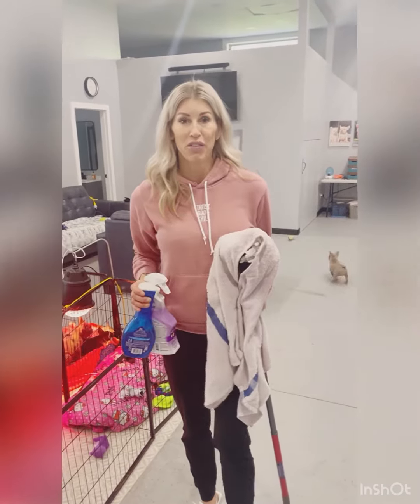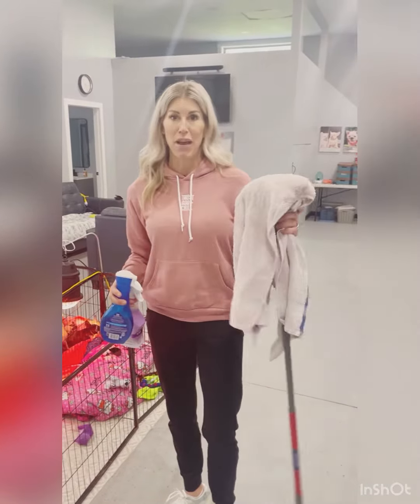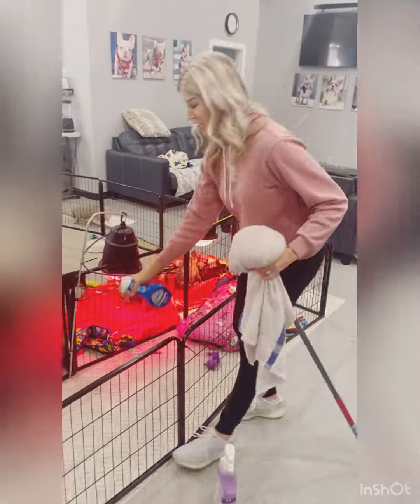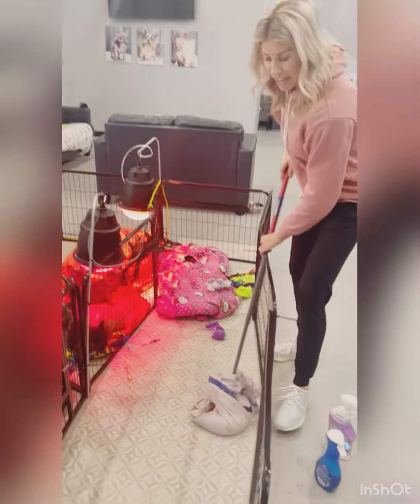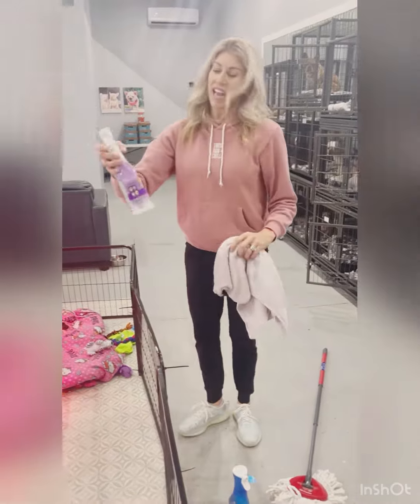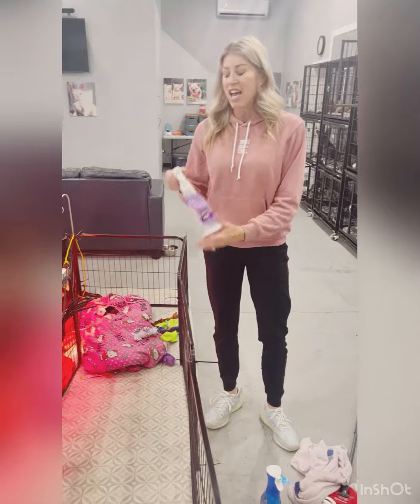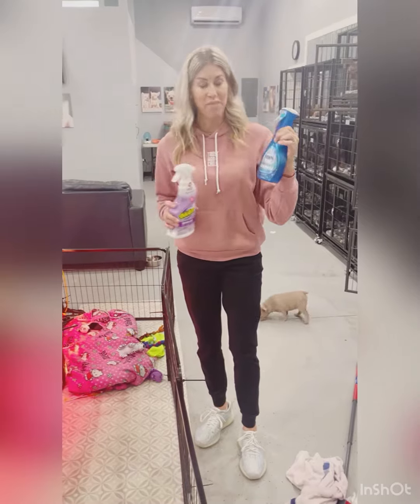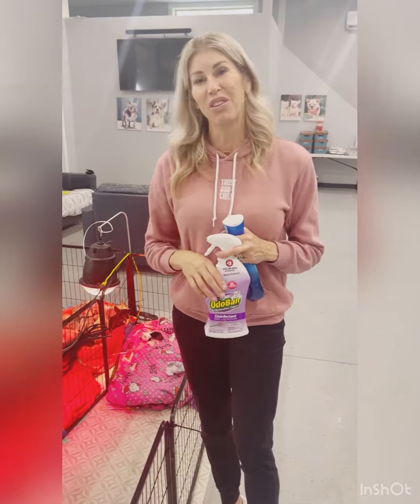How we quickly clean our Whelping area!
BOLDNORTHFRENCHIES.COM